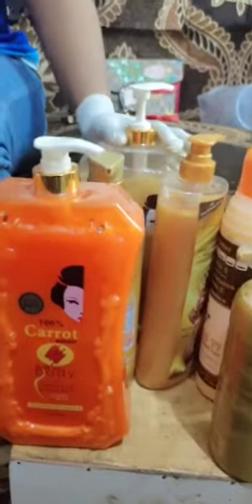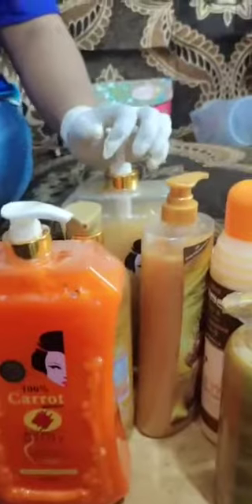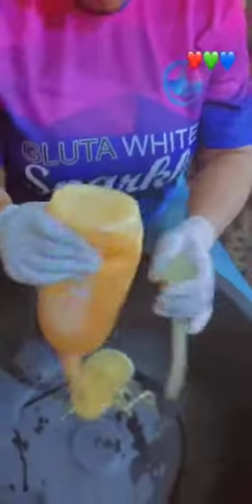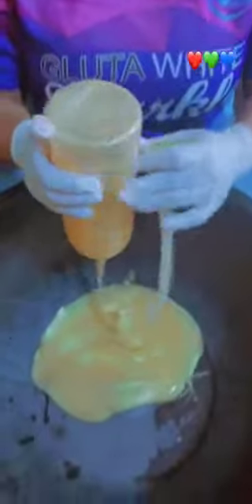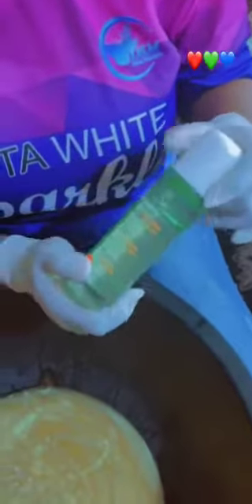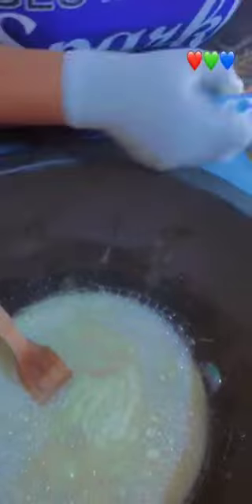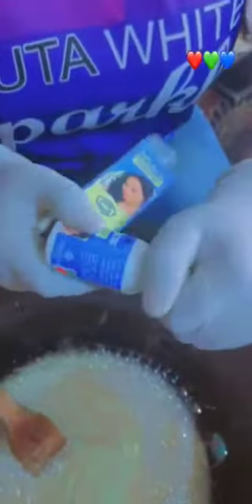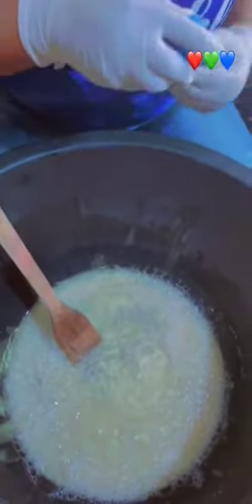Whitening shower gel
This shower gel whitening very well and it’s not too expensive
It has no side effects at all